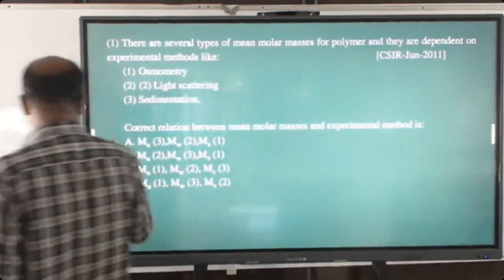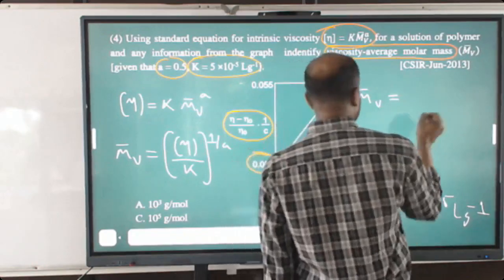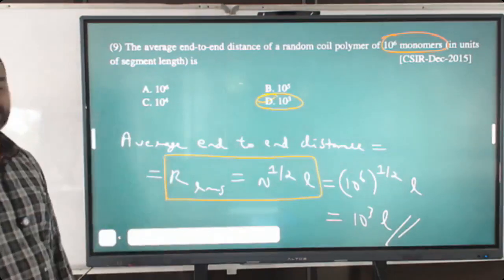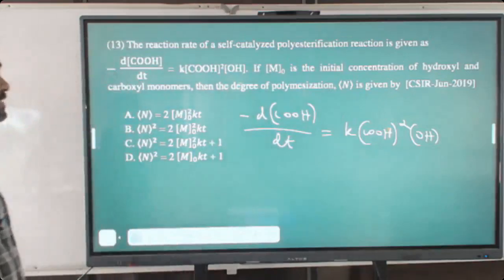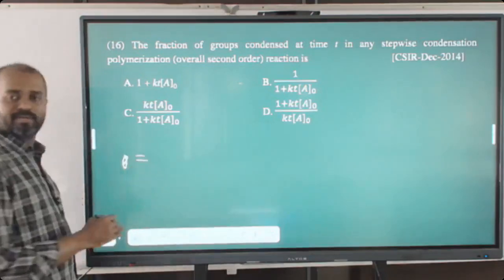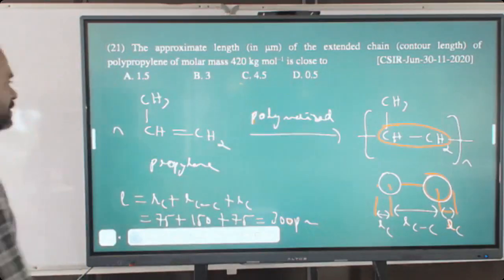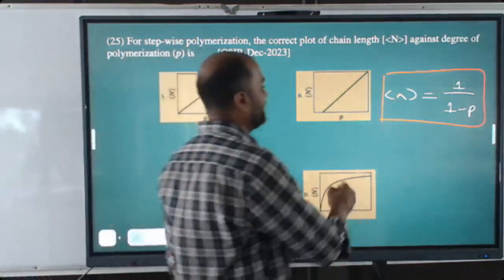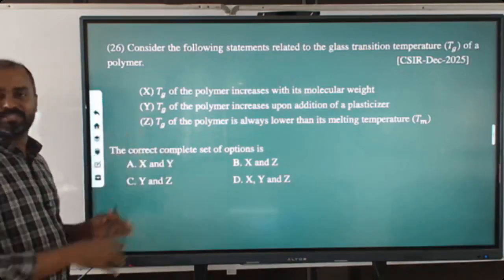Polymer Chemistry Test Discussion